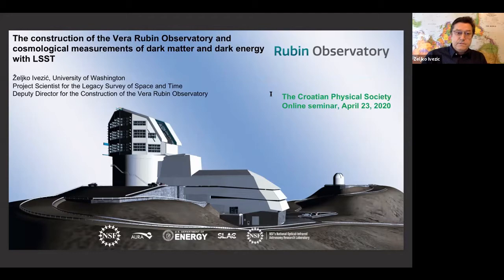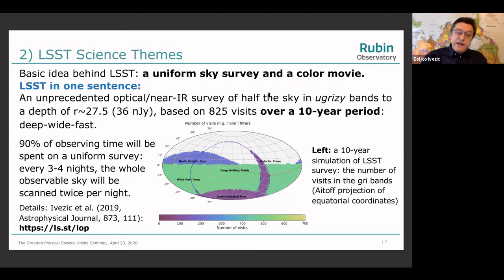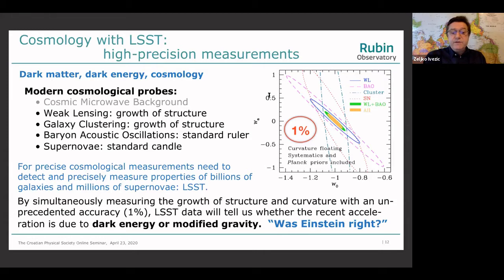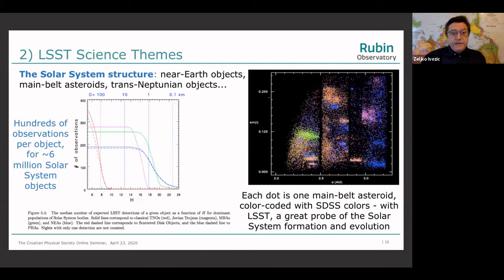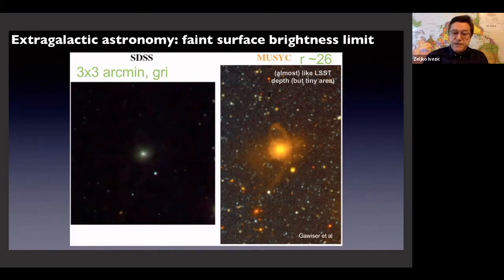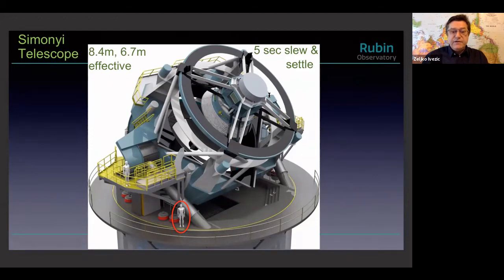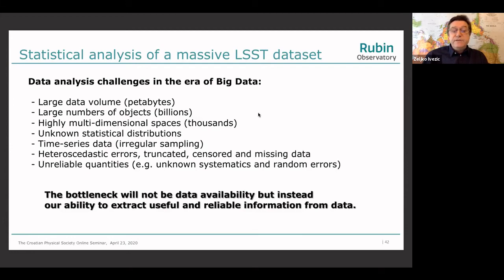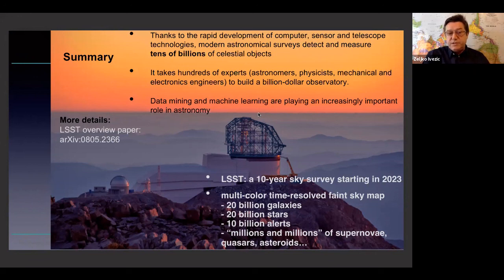Seminar of prof. dr. Željko Ivezić, University of Washington, for HFD (Croatian Physical Society)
Speaker: prof. dr. Željko Ivezić, University of Washington
Streamed online on  Thursday 23 March 2020,  17.30 CEST
Title: "The construction of the Vera Rubin Observatory and cosmological measurements of dark matter and dark energy with LSST"
*Abstract*:
The Large Survey of Space and Time (LSST), the first project to be undertaken at the new Vera Rubin Observatory, will be the most comprehensive optical astronomical survey ever undertaken. Starting in 2022, Rubin Observatory will obtain panoramic images covering the sky visible from its location in Chile every clear night for ten years. The resulting hundreds of petabytes of imaging data, essentially a digital color movie of the night sky, will include about 40 billion stars and galaxies, and will be used for investigations ranging from cataloging dangerous near-Earth a steroids to fundamental physics such as characterization of dark matter and dark energy.

I will start the presentation with an overview of LSST science drivers and system design, and continue with a construction status report for the Vera Rubin Observatory. I will conclude with a brief discussion of a few Big Data challenges that need to be addressed before LSST data c an be used for precise cosmological measurements.
**HR**

Naslov: Konstrukcija Vera Rubin Opservatorija i kozmološka mjerenja tamne materije i tamne energije sa LSST
Sažetak
Large Survey of Space and Time (LSST), prvi projekt na novom Vera Rubin Opservatoriju, će biti najcjelovitije astronomsko optićko istraživanje neba ikad provedeno. Počevši od 2022. godine, Vera Rubin Opservatorij će snimati panoramske slike cjelokupnog neba vidljivog sa svoje lokacije u Čileu svake vedre noći tijekom 10 godina. Rezultirajući skup slikovnih podataka (veličine 100 petabajta), koji će predstavljati digitalni film noćnog neba u boji, sadržavat će blizu 40 milijardi zvijezda i galaksija i koristit će se za znanstvena istraživanja od potencijalno opasnih asteroida koji bi se mogli sudariti sa Zemljom, do kozmoloških karakteristika tajanstvene tamne materije i tamne energije.
Predavanje ću zapoceti kratkim pregledom glavnih znanstvenih motiva pokretanja ovog projekta, izvijestiti o statusu izgradnje Vera Rubin Opservatorija, a potom se ukratko dotaknuti određenih izazova u analizi velikih skupova podataka (Big Data) koje je potrebno riješiti kako bi se LSST podaci iskoristili za precizna kozmološka mjerenja.